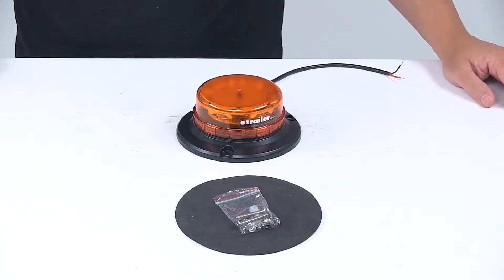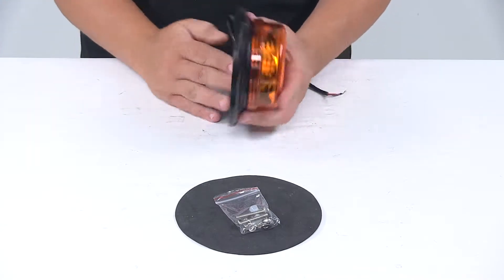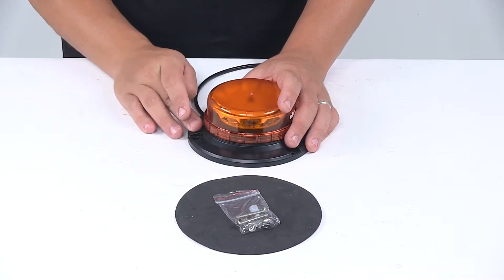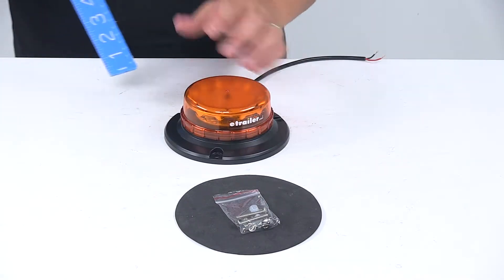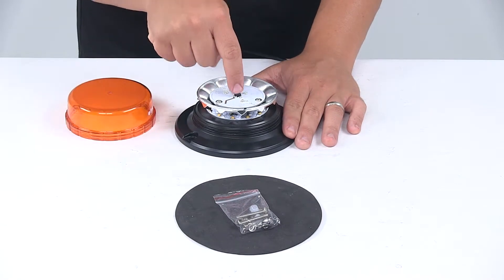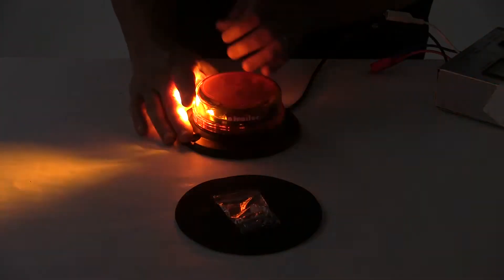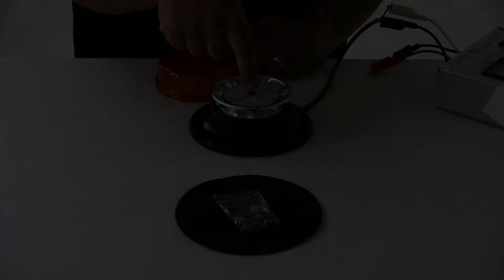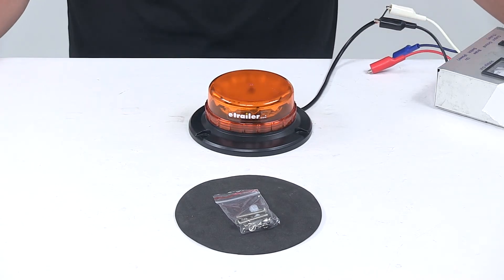etrailer | Ultimate Overview of the Low Profile LED Beacon Light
Speaker 1:          Today we're taking a look at a 12 LED beacon light. This low-profile beacon light features 12 LEDs and three flash patterns to keep your vehicle visible on the road.It is IP56 rated to repel water and dust. It's an LED system. LEDs make great replacements for incandescent lights. They last longer, they burn brighter, and they're more efficient. With LEDs you don't have to worry about replacing bulbs or worry about brittle filaments.

The unit features a nice black housing, it's got the amber lens. This is a die-cast aluminum base that allows for permanent mounting, so you'll notice that it has three mount holes already formed into the base and then it does come with the necessary mounting hardware as well as a foam gasket for installation.Now that die-cast base has a patter coated finish so it's going to be kept safe from rust and corrosion. Also aluminum is rush and corrosion resistant already. Two wire design and it's protected with a nice wire casing and then we have our two individual wires. We have our black wire which is our ground wire, and then we have a red wire which is our power wire.When it comes to the dimensions of the unit, starting with the overall height from bottom to top, it measures about 2-5/16th inches tall and then diameter of the base edge to edge that gives us a measurement of about 5-7/8th inches.Now, again, I did mention that this light offers three flash patterns.

To change between the flash patterns, all you've got to do is remove the lens and then there's a button right here in the middle that allows you to change between they flash patterns. It's a 12 LED or 12 diode design. I'm going to go and hook it up to power and I'll show you what it looks like with power running to it. Then we can also turn off our overhead lights so you can see it in a lower light setting. It sends out a really nice clear consistent signal.

Now the lens is amber but the LEDs are white so when you're ready to change the flash pattern you take the lens off, you push the button, and it's got three different flash patterns to choose from. So once you go through the three, and then you hit for the fourth time, it will go back to the flash pattern number one.Again 12 diodes so the multi-diode design really helps optimize the overall light output. Wattage is 12W. It will work on 12-24V systems and the amperage at 12V is 1A.And that's going to do it for today's look at the 12 LED beacon light.